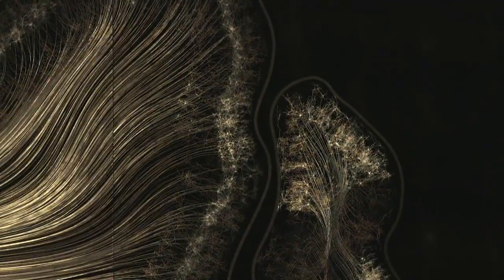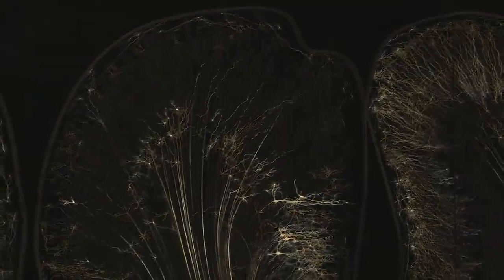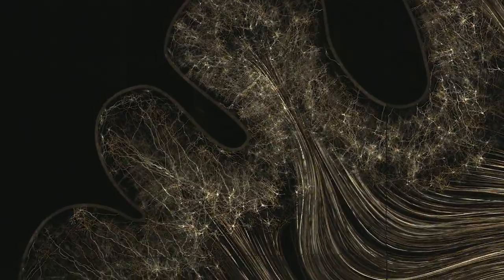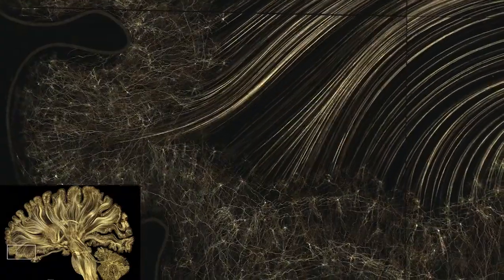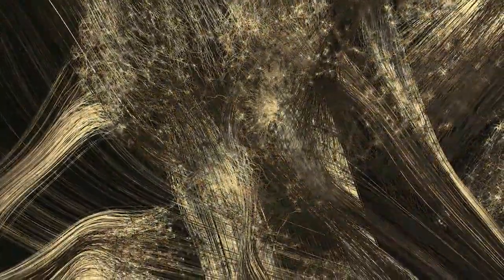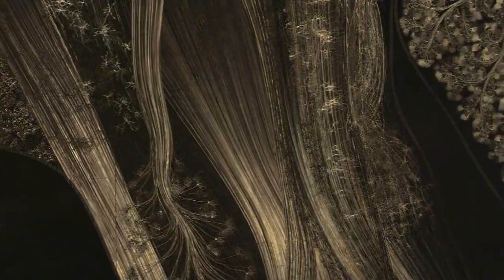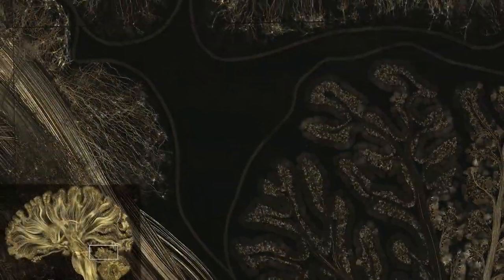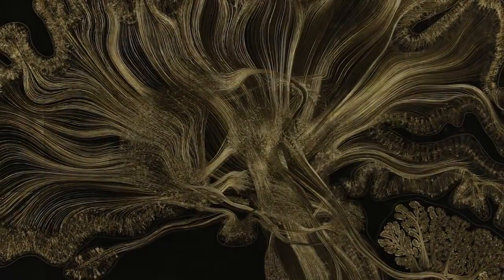Greg Dunn - Self-Reflected - A Guided Tour